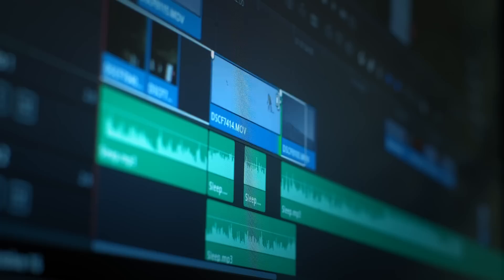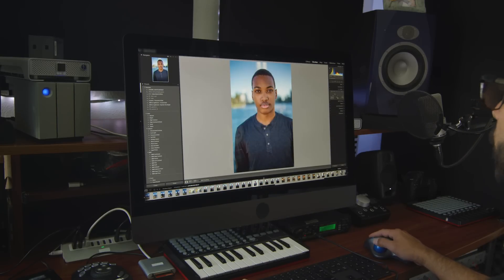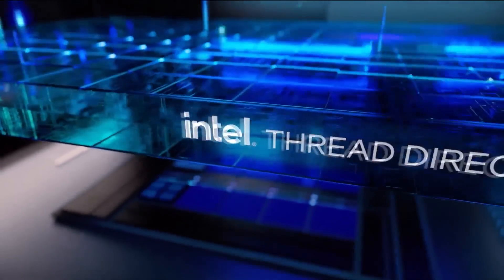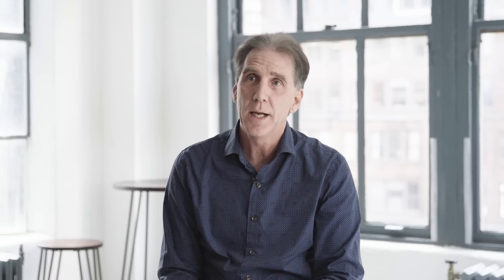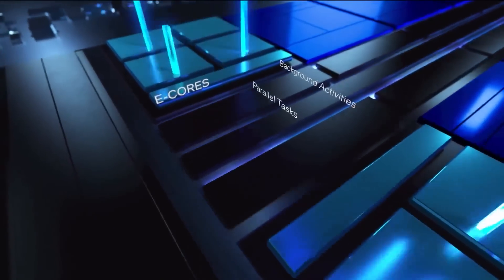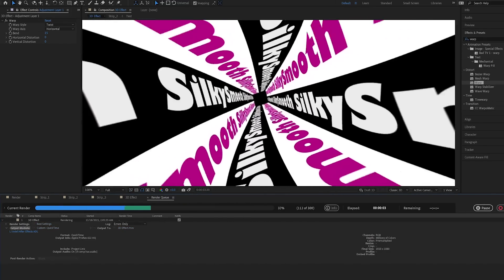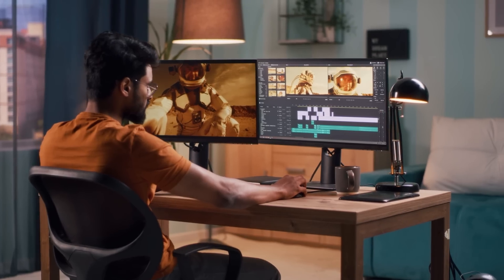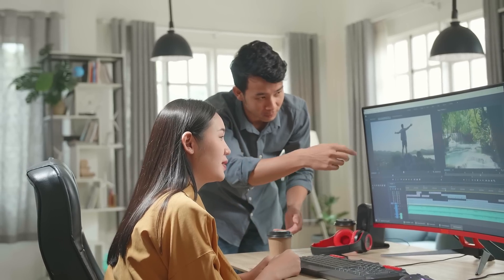Intel x Adobe: 12th Gen Core and Adobe After Effects with Multi-Frame Rendering | Intel Technology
Creators multitask in a world where time is critical, so Intel collaborates closely with Adobe to help them do more and work faster. Learn how 12th Gen Core processors augmented by the Intel Thread Director enhance creative multitasking and improve performance with Adobe After Effects software and Multi-Frame Rendering.